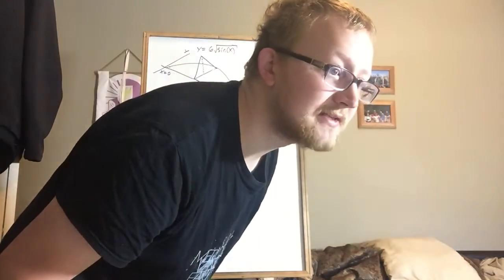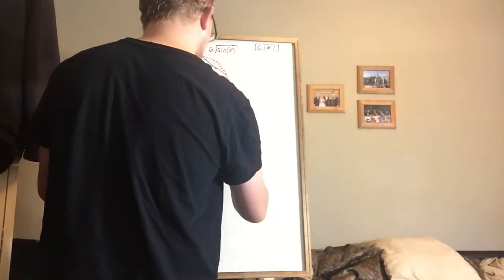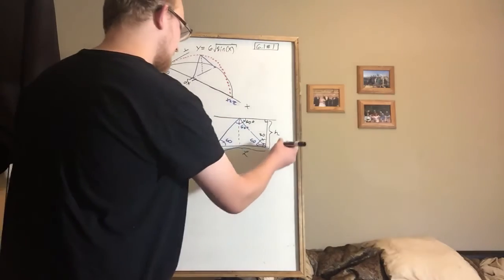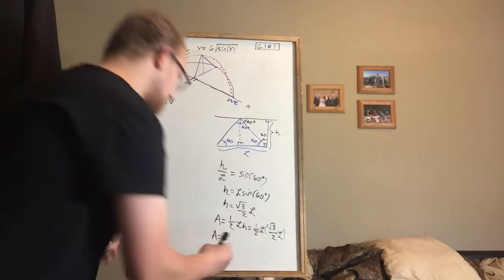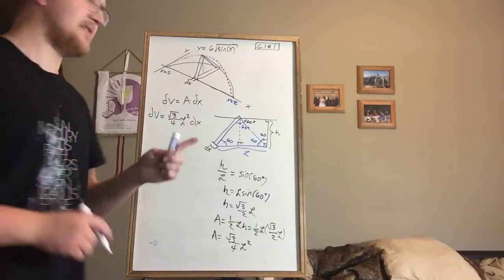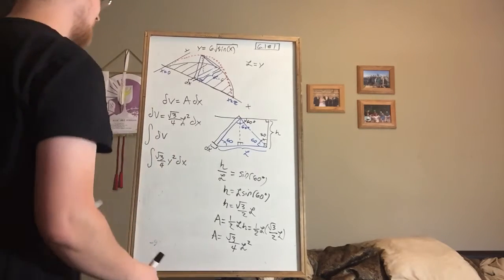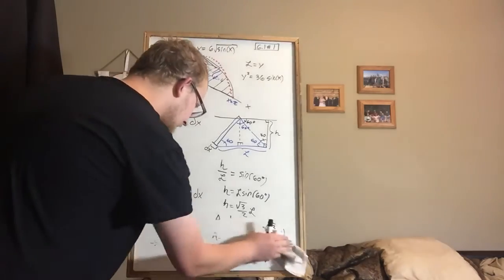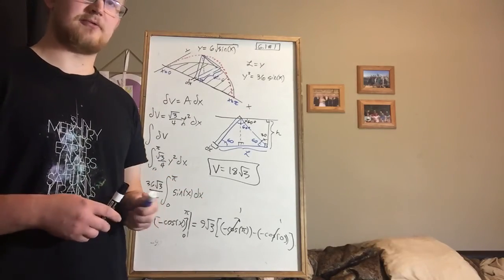Using integrals and shaped to find volume (6.1 problem 1a)